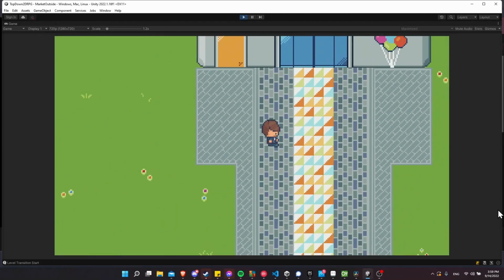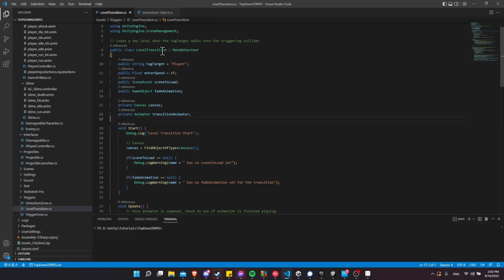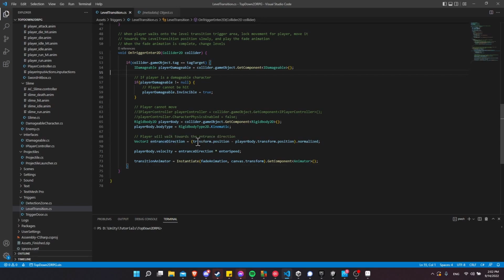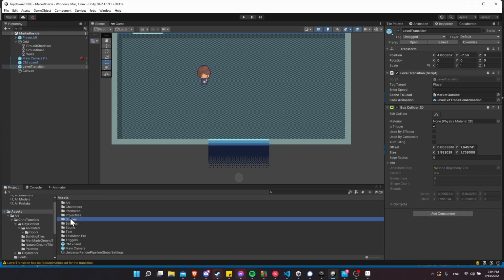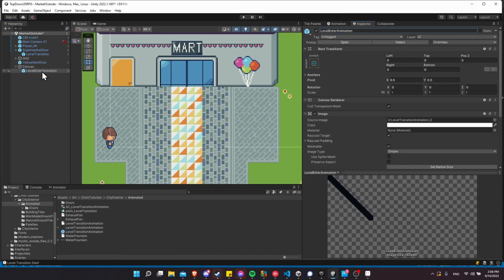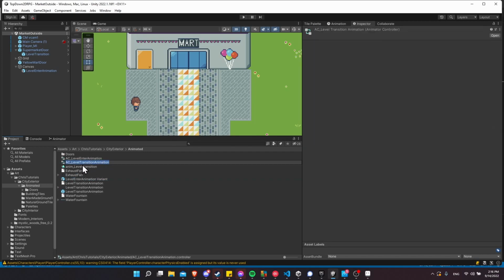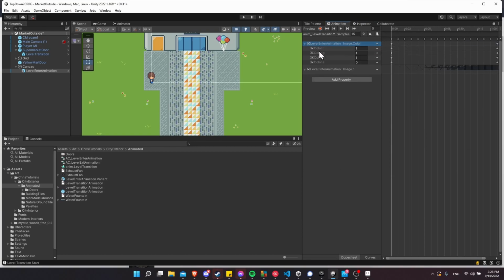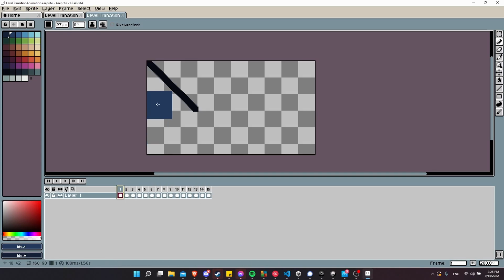How to Make Animated Level Transitions in Unity 2022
Showing how to switch levels with an animated transition covering the scene and then load into a new scene in Unity 2022.

00:00 - What to Expect
00:15 - Playing Animation on Canvas
01:28 - Level Transition Scene Setup
02:11 - Level Transition Script
06:05 - Setting Scenes to Switch
07:28 - Creating a Modified Enter Level Animation
10:47 - Hiding Animation from Canvas
13:31 - Wrapup